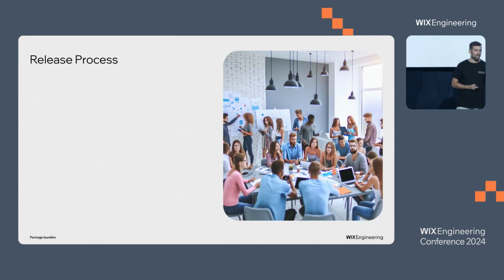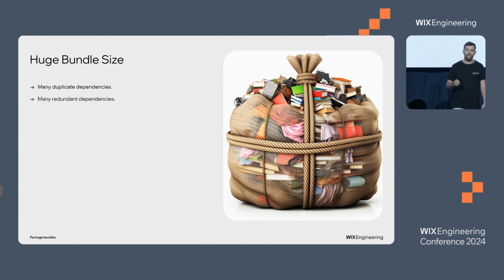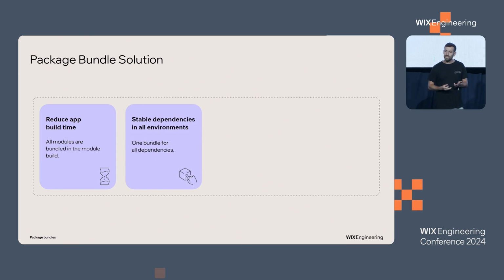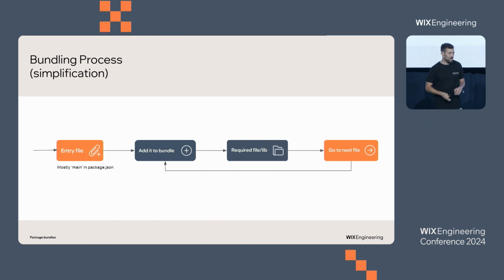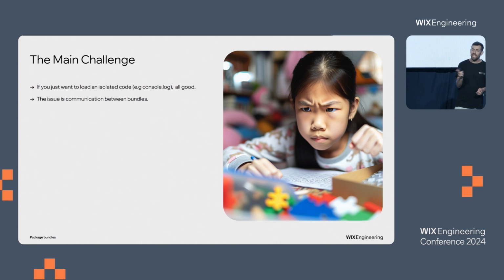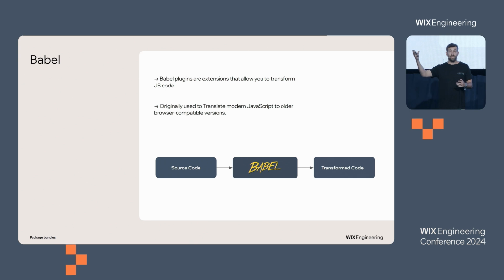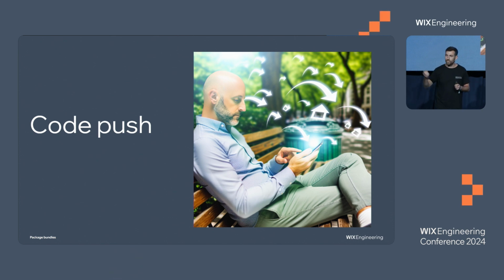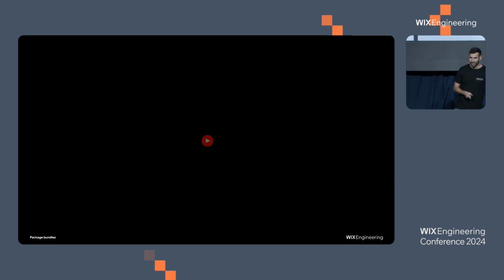From 2 Weeks to 2 Seconds: Elevating Mobile Releases by Streamlining Bundling - Yoav Tsook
In a large mobile application such as the Wix app, it is nearly impossible to run the entire app locally due to the length and complexity of the bundling process. Furthermore, the bundling process takes more than 8 minutes to complete. Consider this: every time we want to bundle the app, whether locally or in CI, we must bundle everything from the beginning. It included all of our app's modules, as well as all third-party libraries that we use. So how can we solve it?

We’re happy to present you package bundles, the new bundling process in Wix mobile. Package bundles are intended to split the app into many small bundles that were already bundled in the package build, so that when building the app in CI/local, we do not need to bundle anything. By using package bundles, we have decreased the build time by more than 80%, and have finally made it fast and easy to run the entire app locally.

Sounds trivial? The truth is that it is much more complex than you might expect. Can we communicate between bundles that previously belonged to the same scope? If bundle A tries to access bundle B, but B hasn't been loaded yet, what should we do? How can we ensure that all third-party dependencies are shared among all bundles? We encountered a number of challenges during our journey, and we will discuss the most interesting challenges and their solutions during our talk.

In addition, sending code to users without releasing a new application was something we attempted for a long time, but it was not feasible to send the entire big bundle from the server. Since the app has been broken down into smaller pieces, the holy grail known as "code push" is now achievable.